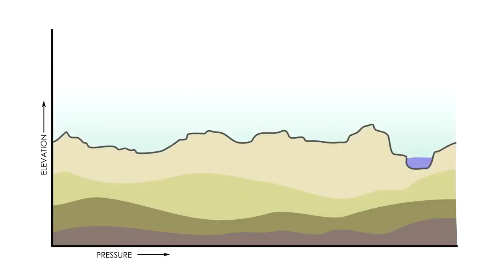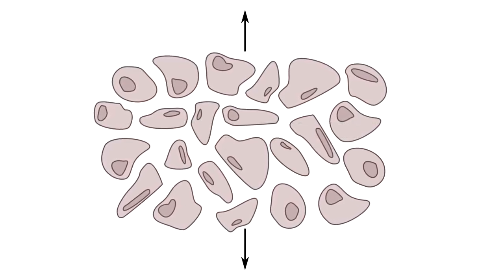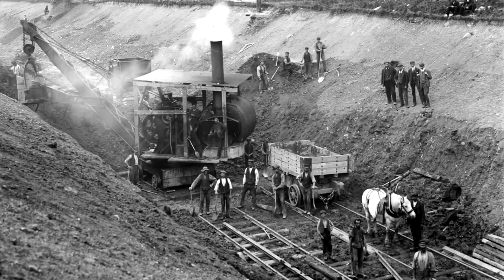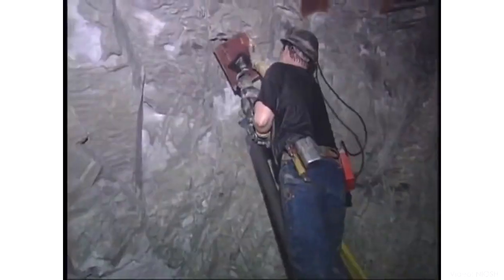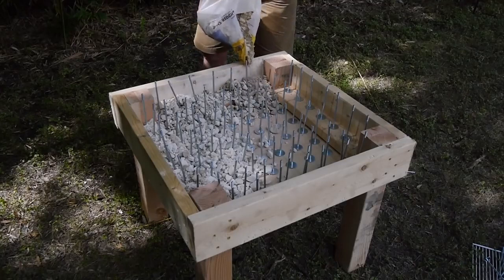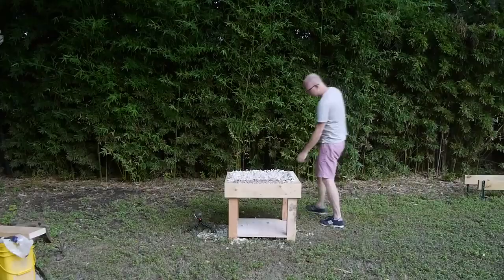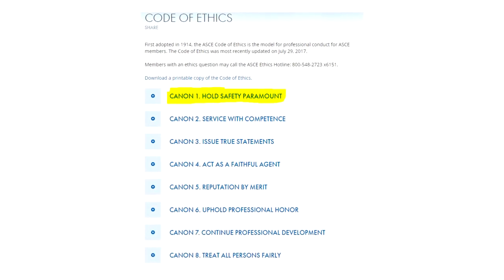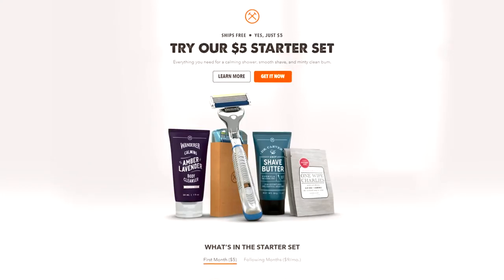[All Tube] Why Tunnels Dont Collapse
Engineers, as practitioners of engineering, are professionals who invent, design, analyze, build, and test machines, systems, structures and materials to fulfill objectives and requirements while considering the limitations imposed by practicality, regulation, safety, and cost. The word engineer (Latin ingeniator) is derived from the Latin words ingeniare ("to create, generate, contrive, devise") and ingenium ("cleverness").The foundational qualifications of an engineer typically include a four-year bachelor's degree in an engineering discipline, or in some jurisdictions, a master's degree in an engineering discipline plus four to six years of peer-reviewed professional practice (culminating in a project report or thesis) and passage of engineering board examinations.

The work of engineers forms the link between scientific discoveries and their subsequent applications to human and business needs and quality of life.